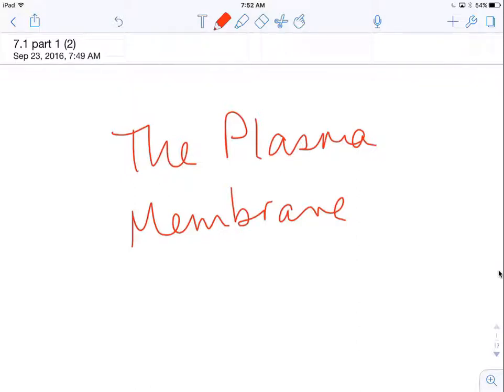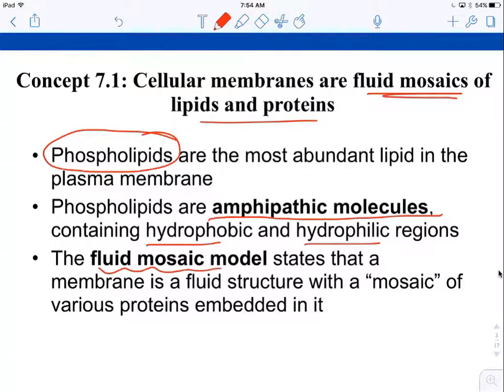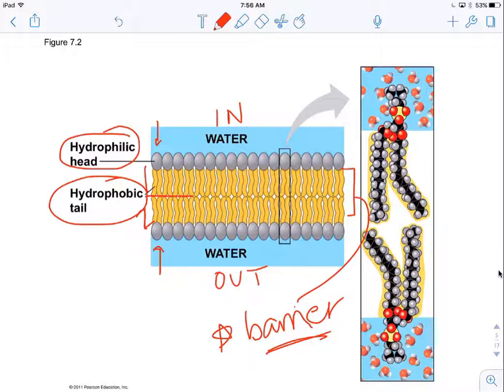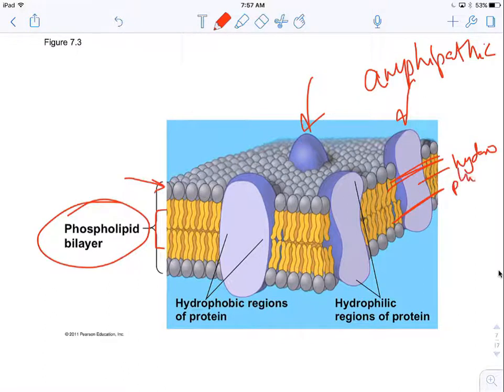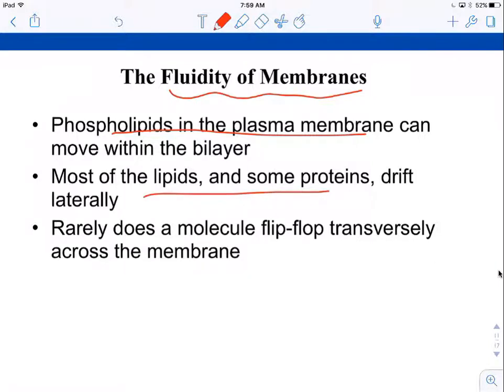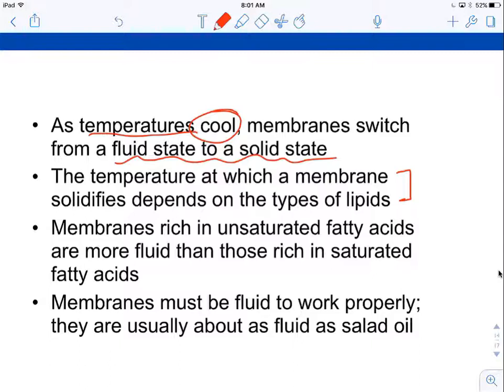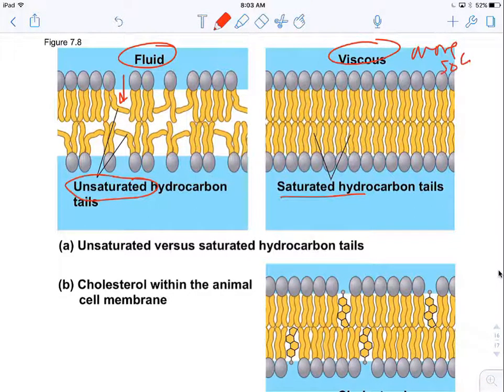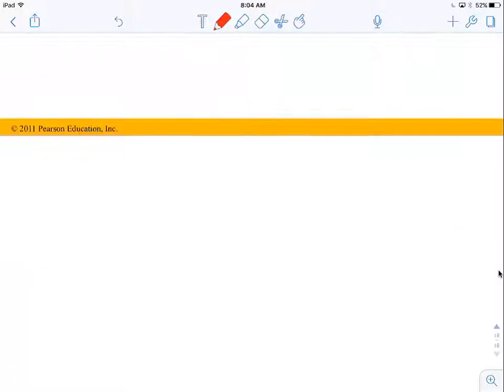Chapter 7 Screencast 7.1 Part 1 Plasma Membrane